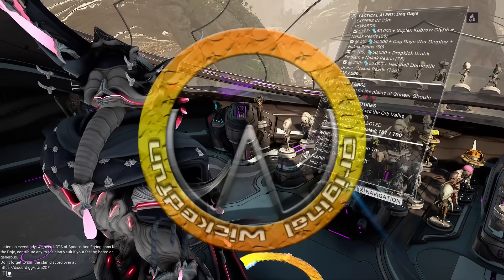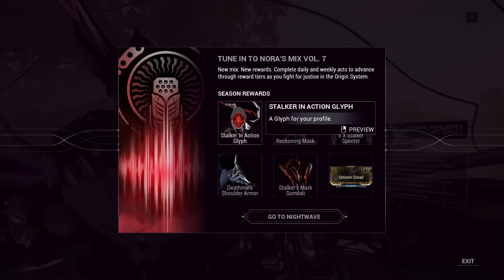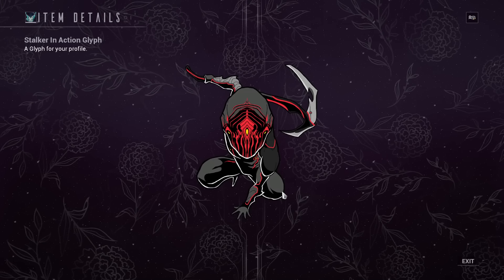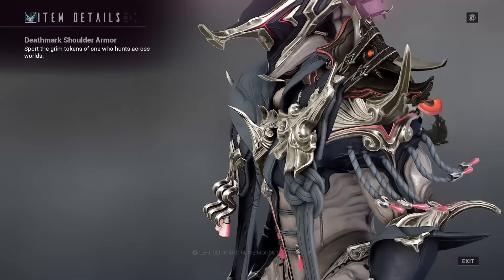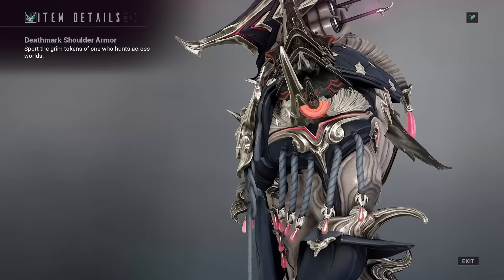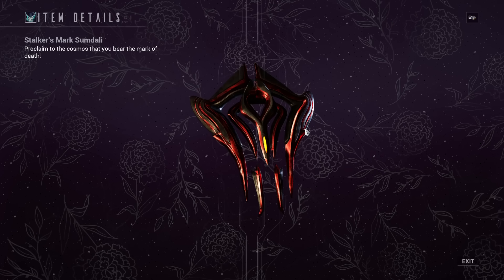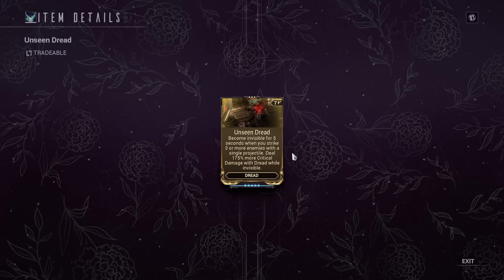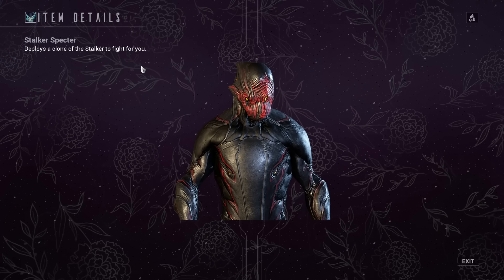Warframe - New Nightwave Better Rewards [Noras Mix Vol 7 Live]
Vol. 7 is live now, possibly the best to date, they even buffed the drops before it landed, visually best rewards in awhile.